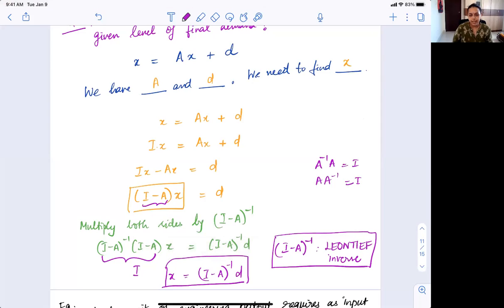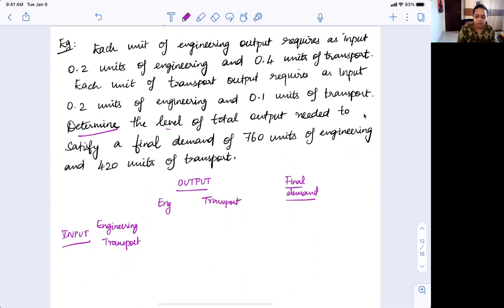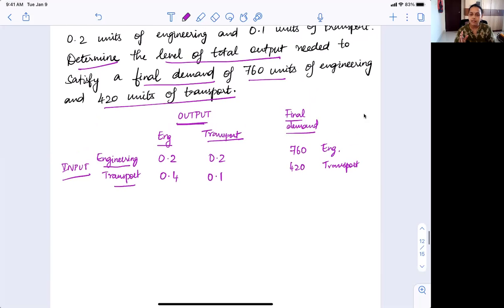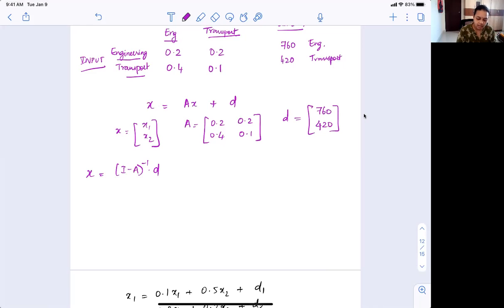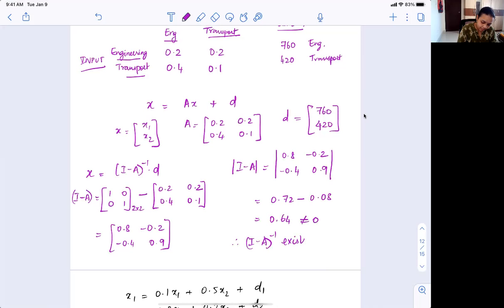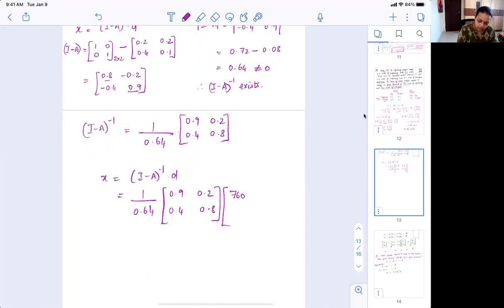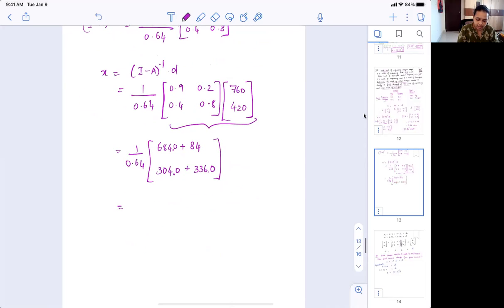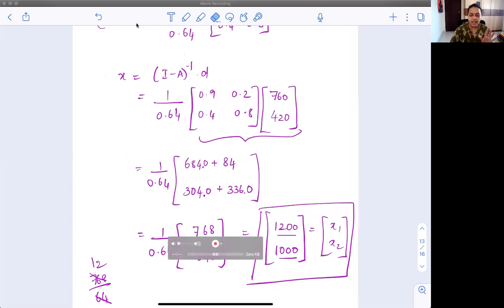Week 10 - Async 4 - Input-Output Analysis